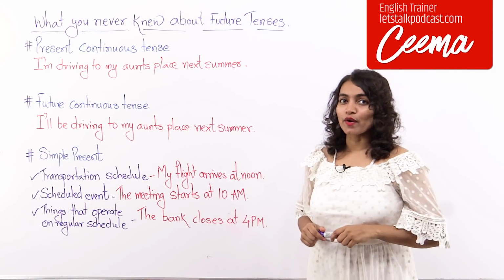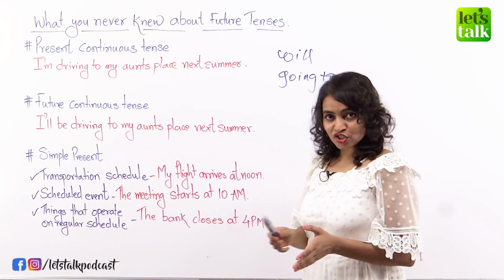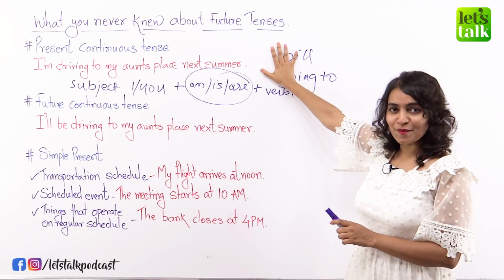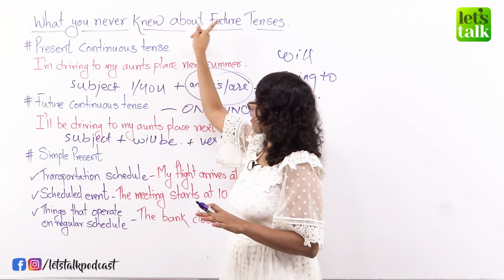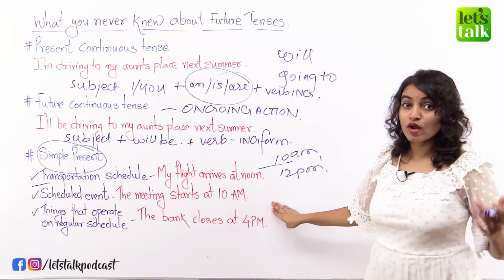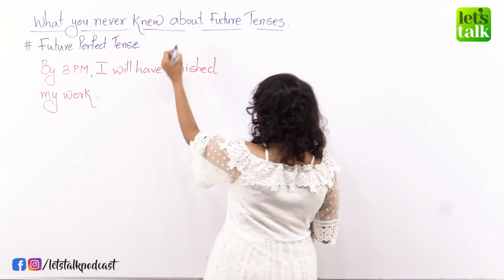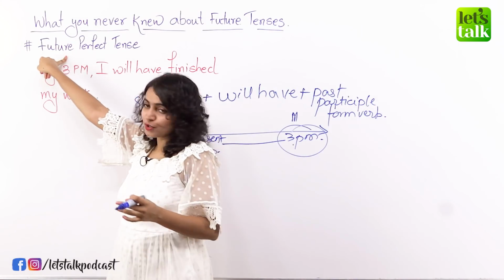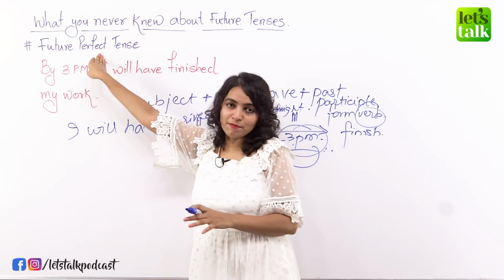Things you never knew about ‘Future Tense’ | English Grammar Tenses | Stop using Will’ & Going to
Things you never new about ‘The Future Tense’ in English Grammar | Stop using ‘Will’ & ‘Going to’ | Learn tenses.

Hello everybody, this is Ceema once again wishing you a very good day. Today’s English Grammar lesson is going to shock you because what you’re going to hear is something your English teacher never told you. Ok, here’s the thing-when you are talking about the future tense, you don’t always have to use will or going to. Surprised? You will learn how to use the Present continuous tense, Future continuous tense, Simple present tense and the Future perfect tense to talk about the future. Now don’t get me wrong, you haven’t been learning it wrong, It’s just that there are different ways of talking about the future or applying the future tense in English Grammar. A lot of people don’t know this, but while speaking English in the future tense you don’t have to always depend on will or going to. Oh and yes… before I start, may I ask you to please like this video, subscribe to our channel and do not forget to press the bell icon so that you don’t miss on regular updates on videos like this!! So I want to wish you all the best as you’ve tuned in to the right place to get the best English learning experience.

You are watching this English lesson On Let’s Talk – Free English lessons. This is a free YouTube  resource to learn English quickly and easily. We have more than 1200+ free English learning videos to teach you all aspects of the English language so that you could speak English fluently and confidently and never have to ask the question - How to speak fluent English. Access our huge library of free English speaking lessons covering a range of topics such as – Grammar, English conversation, Tips on How to speak English, How to build vocabulary, learn new words, Communication skills, English sentence practice and much more.